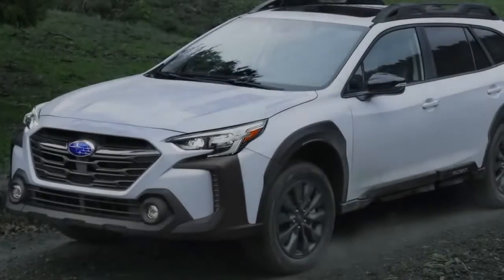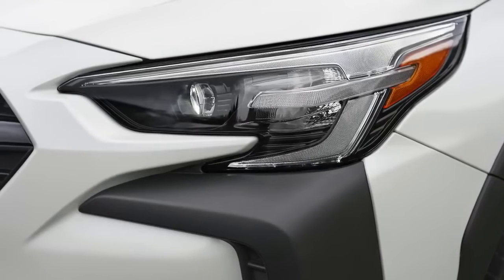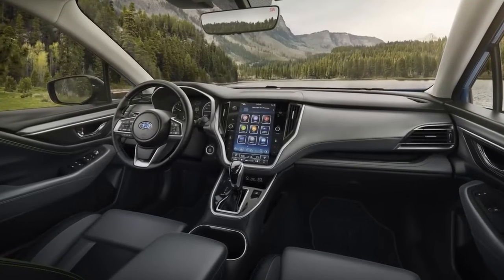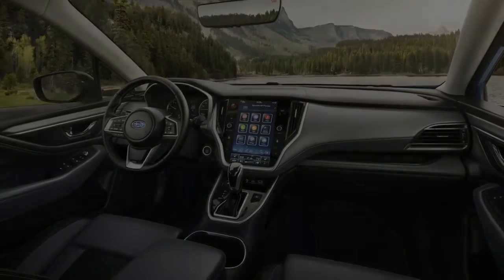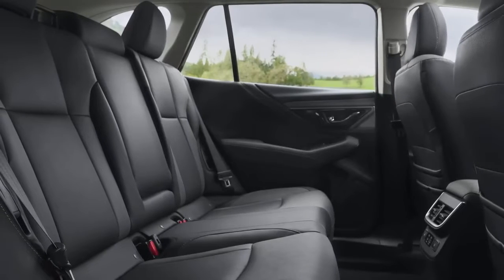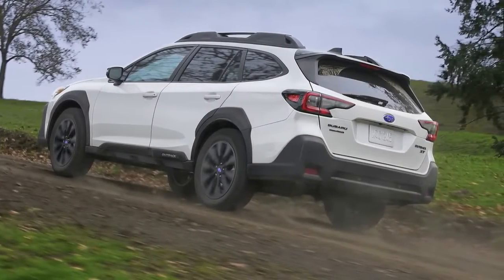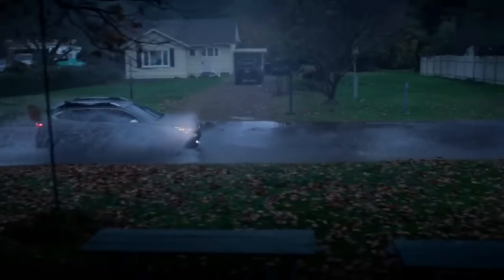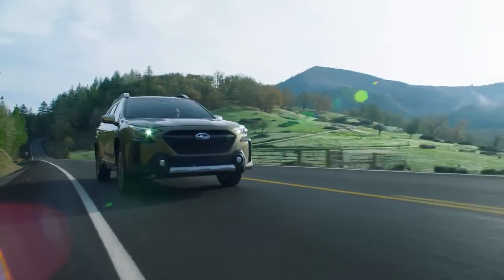New 2023 Subaru Outback Off road Legendary SUV Facelift